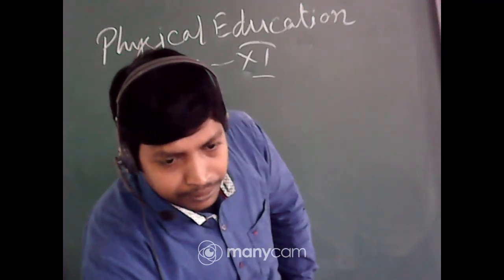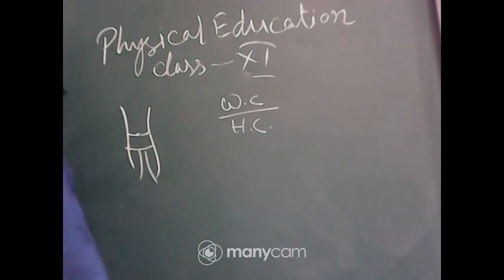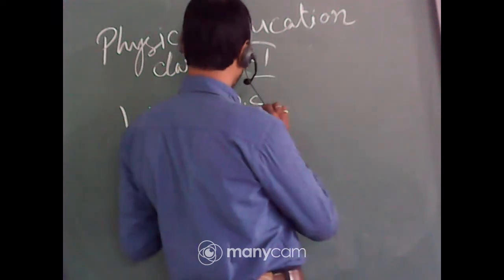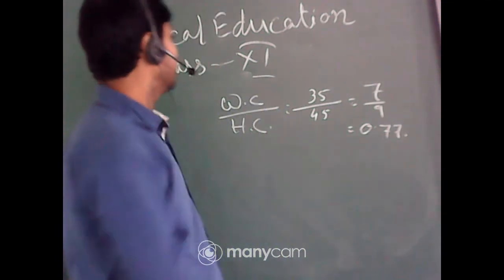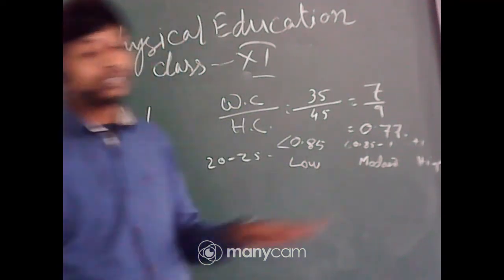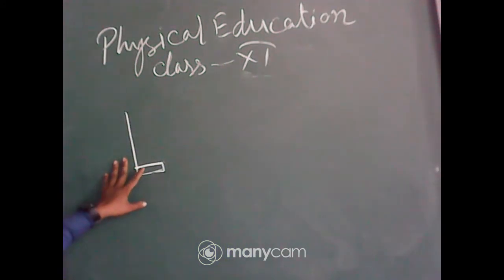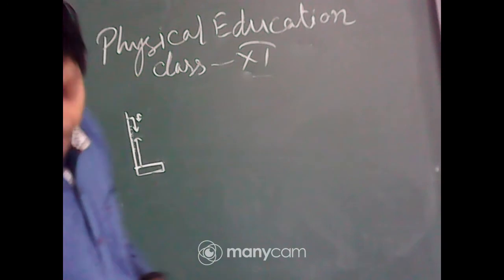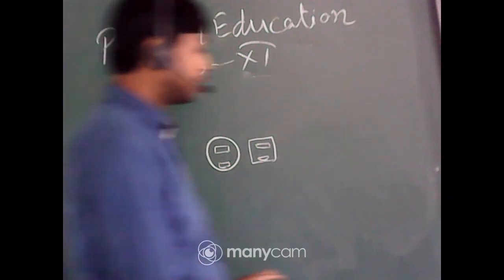Class XI Physical Education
Topic: Waist Hip Ratio & Anthropometric Measurement
Teacher: Sushanta Koley